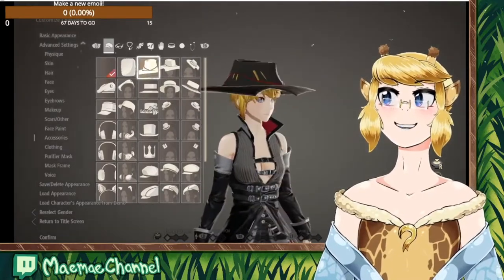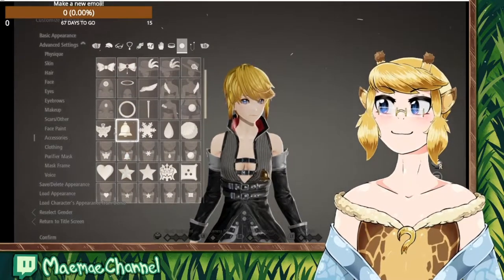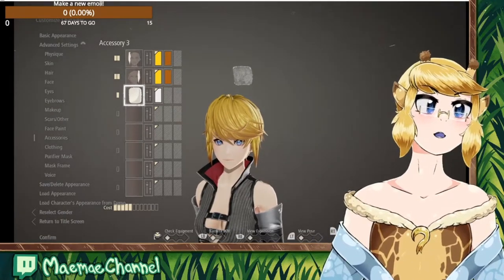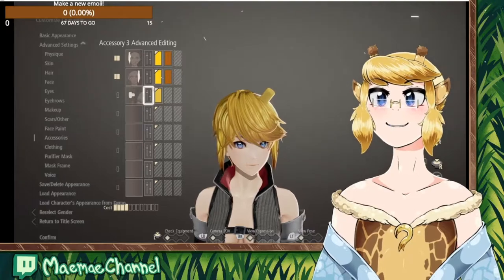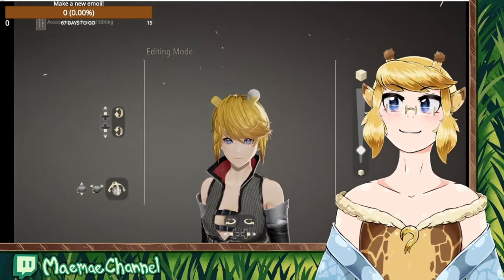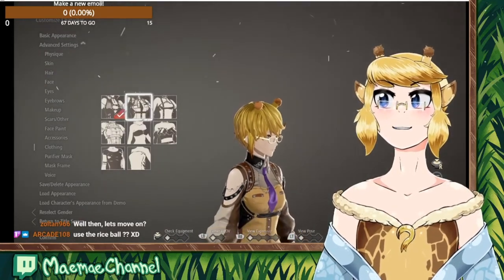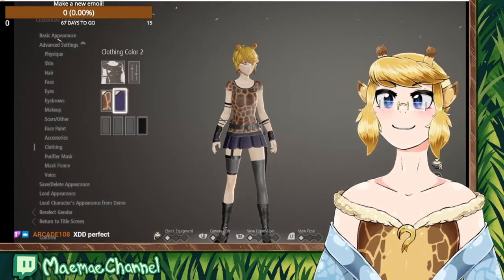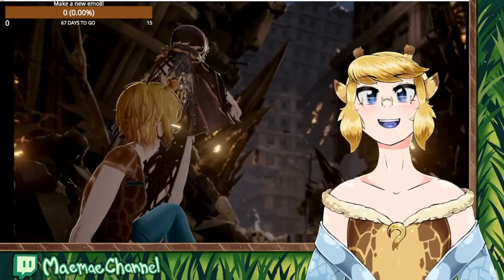How to make a giraffe.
The head nubs are my proudest achievement.